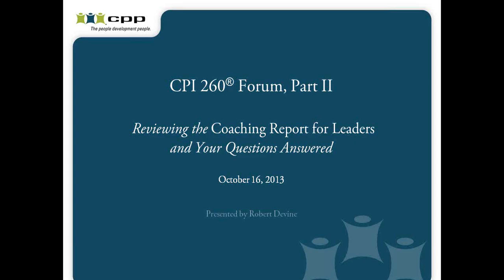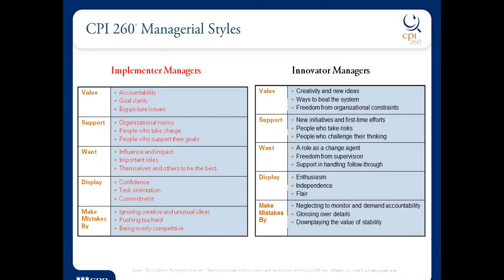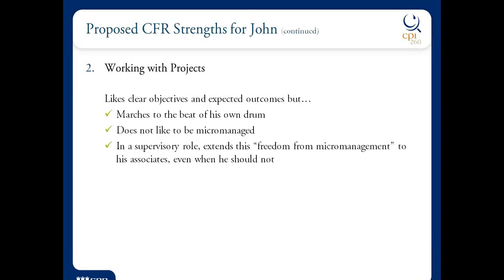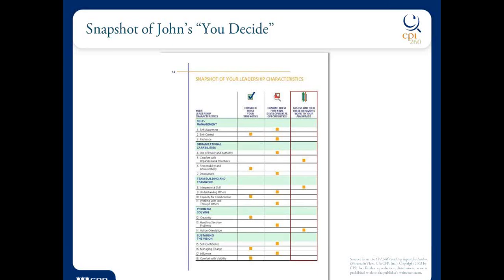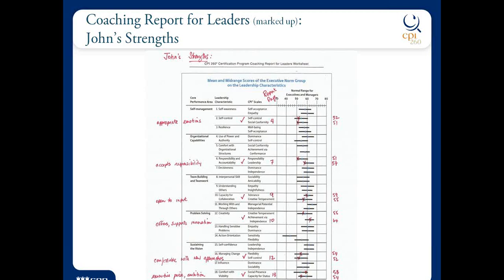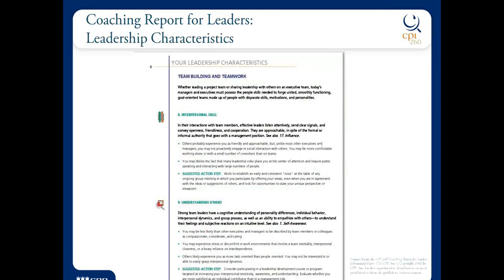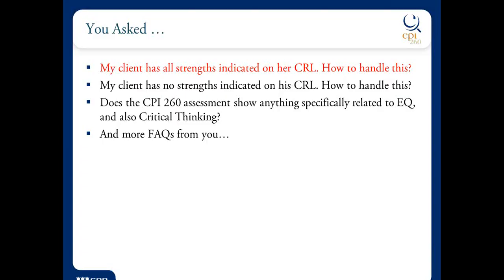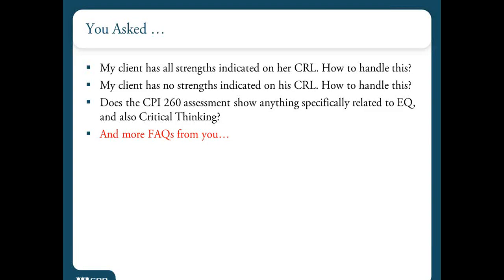CPI 260® Forum: Reviewing the Coaching Report for Leaders and Your Questions Answered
This one-hour forum reviews the CPI 260® Coaching Report for Leaders (CRL), offers some new tips and techniques for using the report and applying the results, and covers numerous FAQs. Robert Devine, author of the CPI 260® Certification Program and CPI 260® Client Feedback Report Guide for Interpretation, discusses:

•A brief summary of the first CPI 260 refresher webinar on June 20
•CPI 260®  Coaching Report for Leaders
•Combining the Client Feedback Report and Coaching Report for Leaders to assess strengths and developmental opportunities

Take this opportunity to refresh and renew your skills in using the CPI 260 tool, and help yourself become a stronger guide to turn people into leaders, grow true potential, and improve performance.